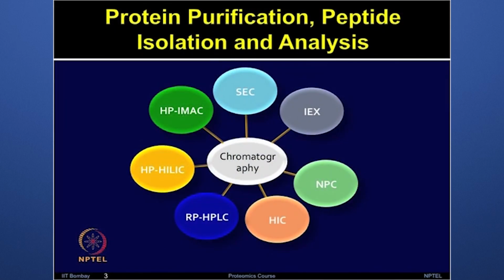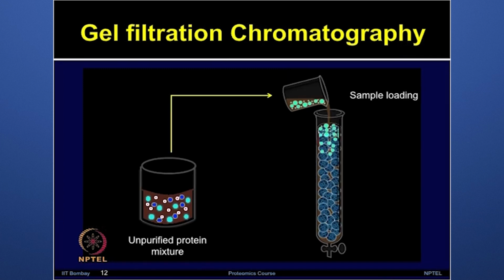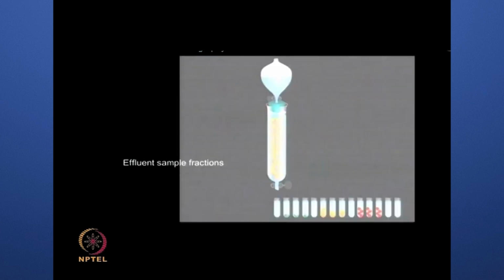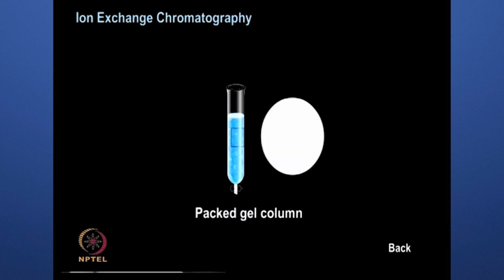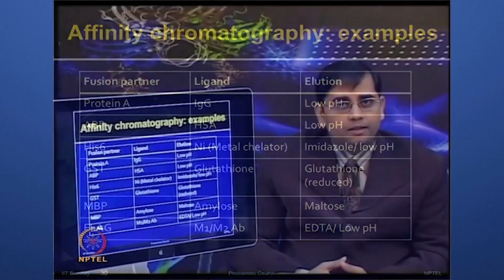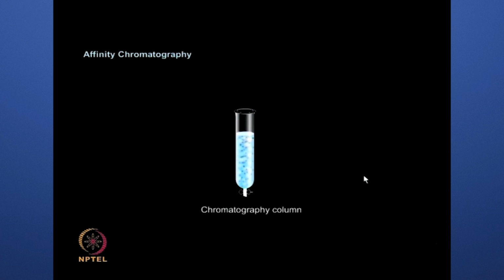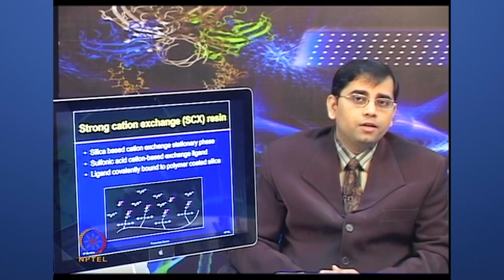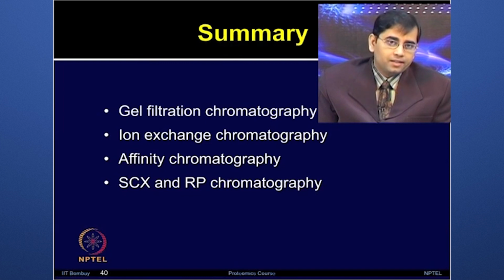Mod-06 Lec-06 Protein Purification and Peptide Isolation using Chromatogra